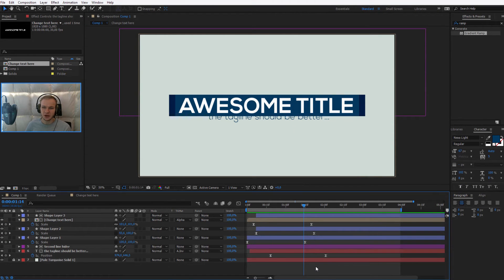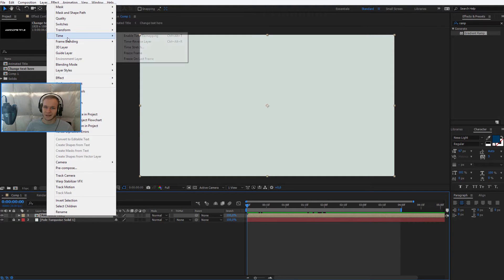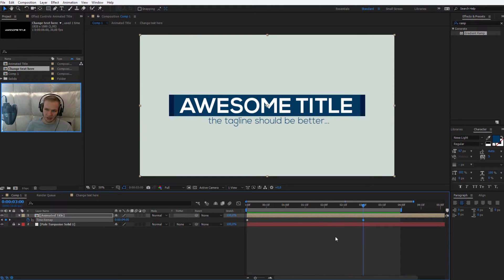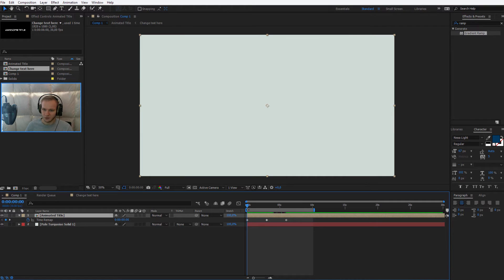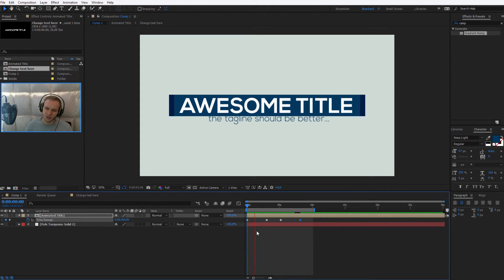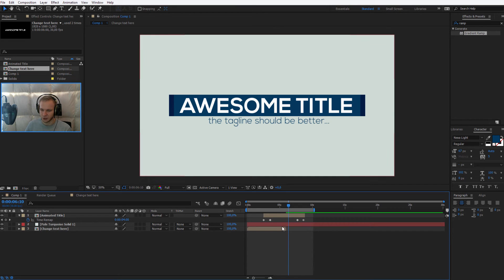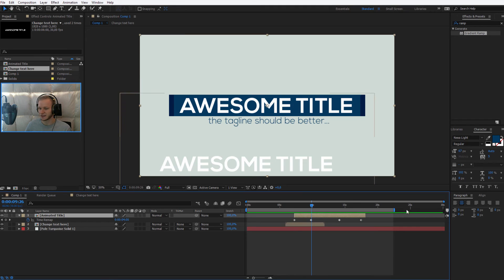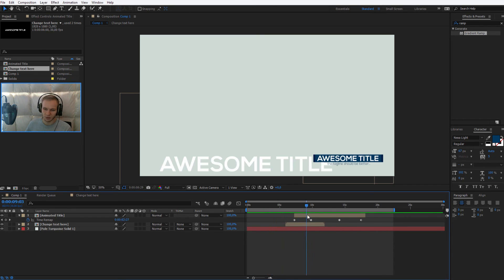[9/10] Learn After Effects in 30 min - Complete your first project | Time Remapping ✔